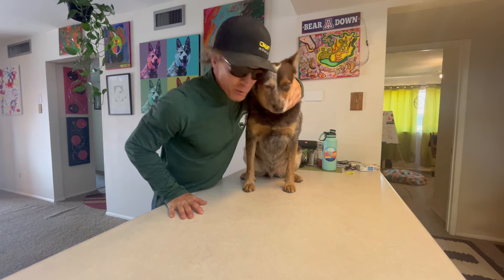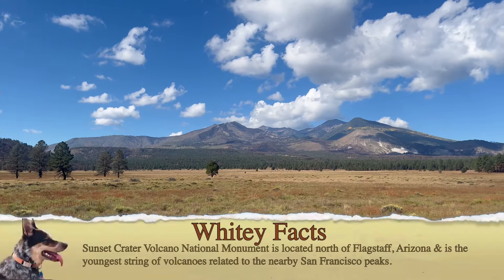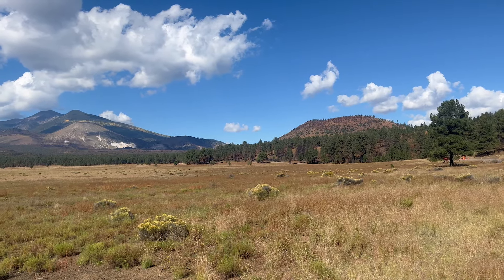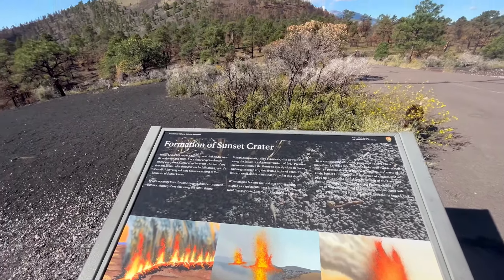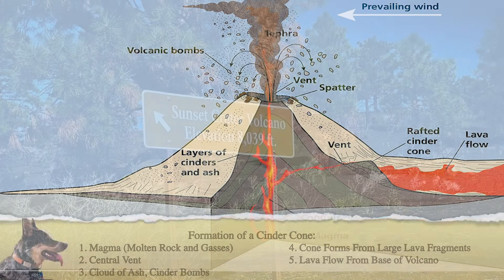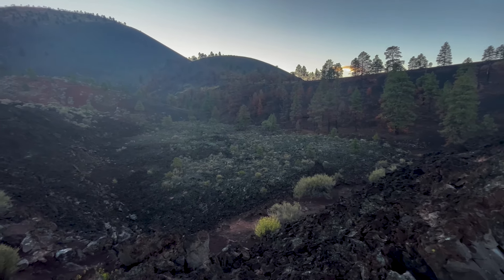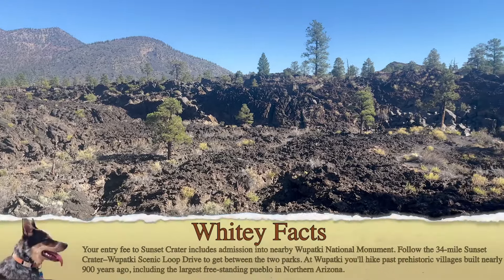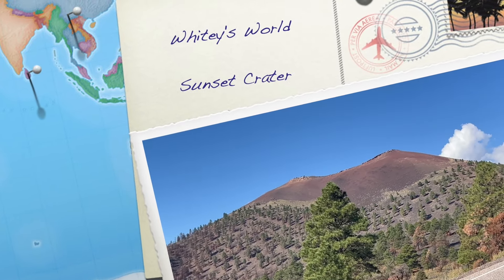Exploring Sunset Crater | Whitey's World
In this new and exciting episode, I will be sharing insights on and exploring Sunset Crater south Kanab Utah and Page Arizona. I have also explained things to do near Kanab Utah, Page Arizona, and Sunset Crater.

Here is a brief introduction regarding Sunset Crater:

Sunset Crater is located outside of the city of Flagstaff, Arizona, south of Page Arizona. Sunset Crater is the perfect destination for families and is pet friendly. Sunset Crater is conveniently located near The Toadstools, Lone Rock Beach, Lake Powell, Antelope Canyon, Vermillion Cliffs National Monument, The Moon in Utah, Buckskin Gulch, and Grand Staircase Escalante National Monument.

Join us here on Whitey's World as we explore Sunset Crater and other must see places in Kanab Utah, the must see places in Page Arizona, things to do in Page Arizona, things to do in Kanab Utah, beautiful places in Page Arizona, and beautiful places in Kanab Utah.